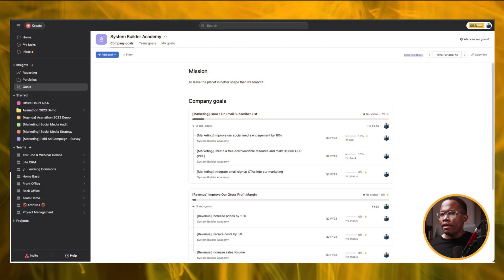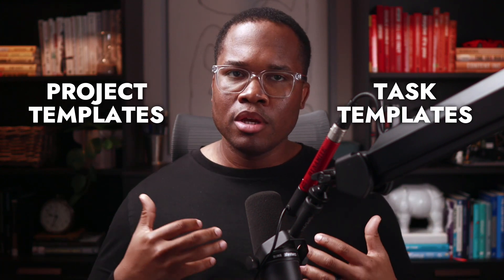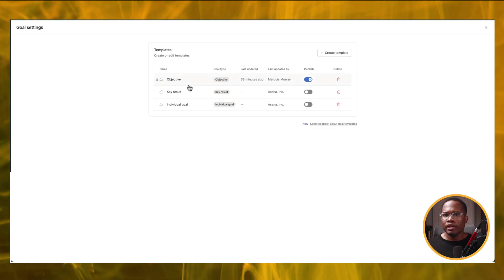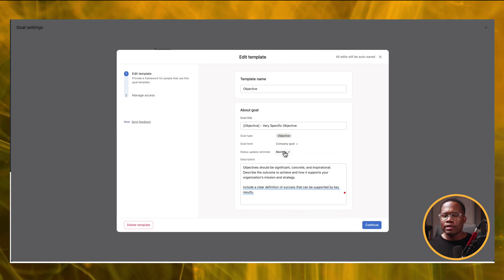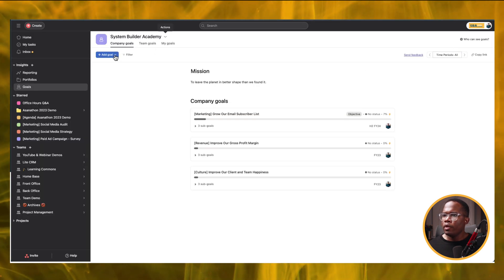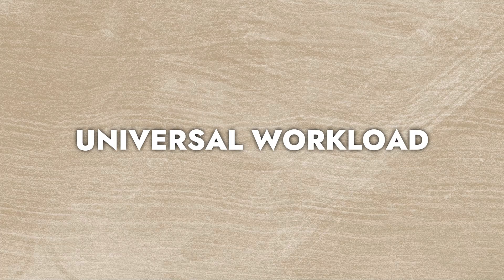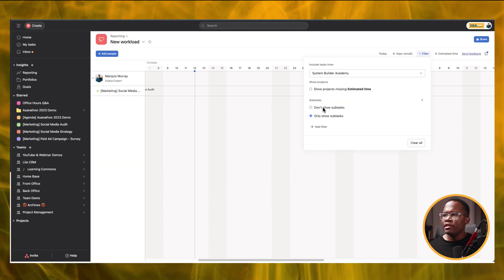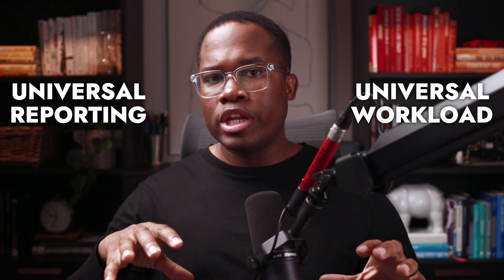How to Create Goal Templates in Asana and Use Universal Workload Filters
In this video, I walk you through two recent updates in Asana that might have flown under your radar. The first update focuses on Asana's Goals feature where you can now create goal templates, just like you would with project or task templates. The second update addresses the Universal Workload feature. You can now filter your workload by subtasks, task types, and even exclude tasks from specific spaces. It's a significant step forward for organizations needing a more detailed view of their workloads.

This YouTube channel is created by me, Marquis Murray, and my goal is to help you gain clarity about the work within your organization by creating systems and processes. You'll learn how to create your own processes, as well as how to use my favorite tool for managing my life and business, Every day, I create systems to improve the businesses of my clients, automate workflows to make work easier, and align teams and organizations. Weekly doses of inspiration are delivered every Thursday

1. Canon EOS M50 Mirrorless Camera Kit with 15-45mm lens (Black)
2. Sigma 16mm F/1.4 DC DN Contemporary Lens for Canon EF-M
3. Shure SM7B Vocal Dynamic Microphone
4. Audient EVO 4 USB Audio Interface
5. Elgato Cam Link 4K
6. LE RGB LED Flood Light, 15W Outdoor Color Changing Floodlight
7. Glorich ACK-E12 Replacement AC Power Adapter Kit
8. SanDisk 64GB Extreme PRO SDXC UHS-I Card
9. Neewer 2-Pack 6600mAh Li-ion Replacement Battery with USB Charger
10. Fujifilm X-T30 Mirrorless Digital Camera, Black (Body Only)
11. Fujifilm 16405575 Fujinon Prime Lens XF23mm F1.4 R
12. Aputure AL-F7, Aputure H198
13. Neewer 3-Pack 2.4G LED Softbox
14. Desview T2 8" Teleprompter with remote control
15. Comica BoomX-D2 2.4G Wireless Mic system

00:00 Introduction
00:58 Goals Feature
04:57 Universal Workload Feature